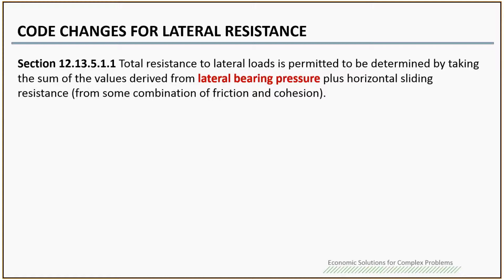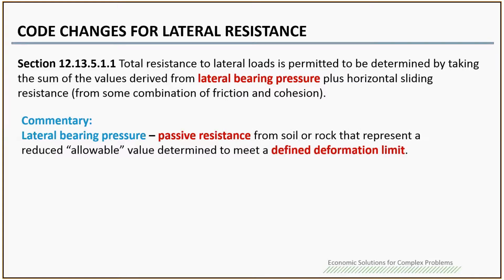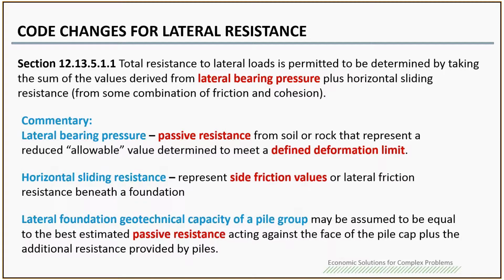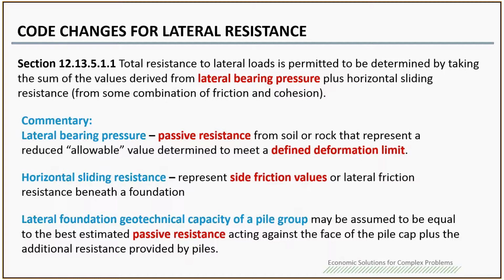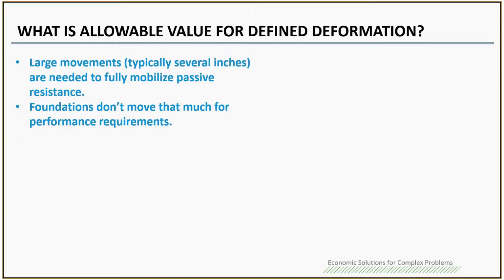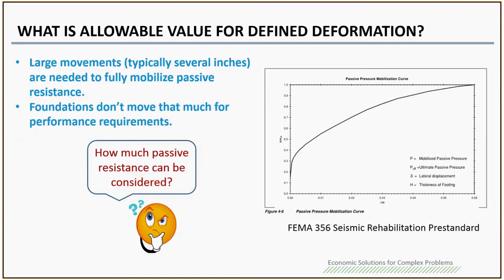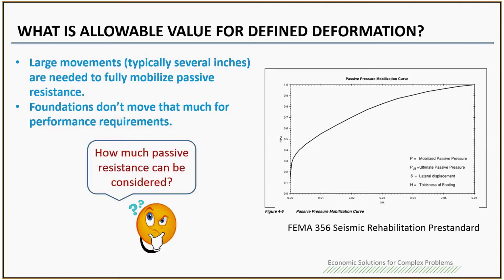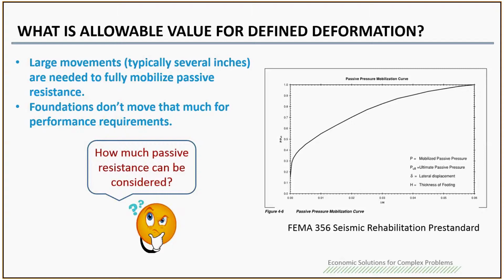Increased Seismic Lateral Resistance Based on ASCE 7-16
This class talks about the details for how to take benefits of new section 12.13.5 in ASCE  7-16 to improve foundation lateral resistance for sliding and overturning problems.